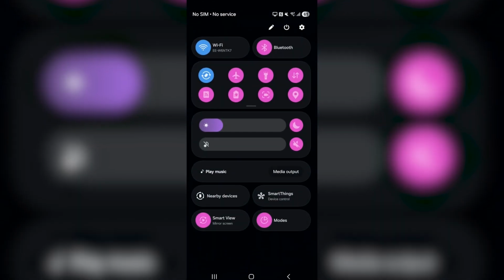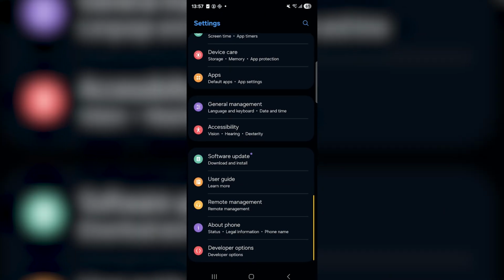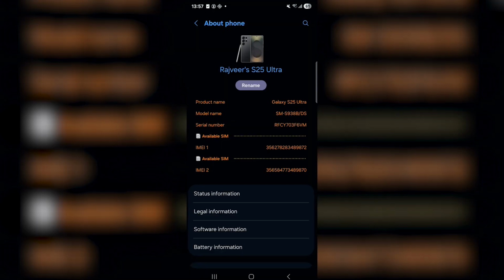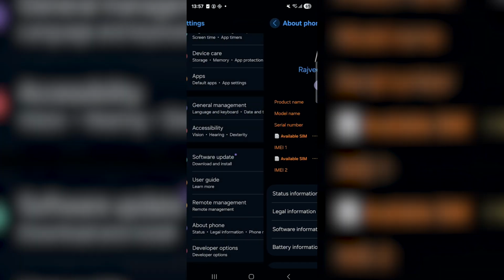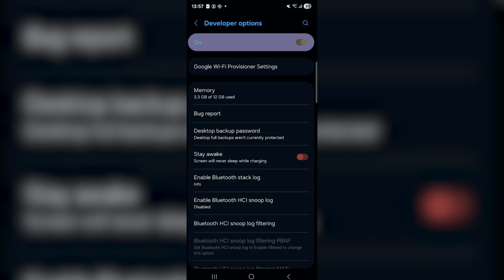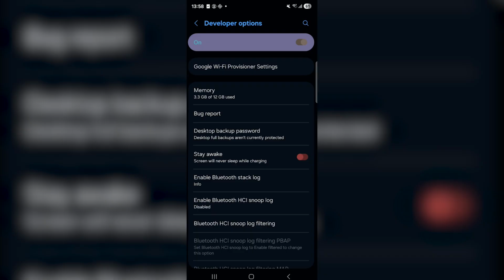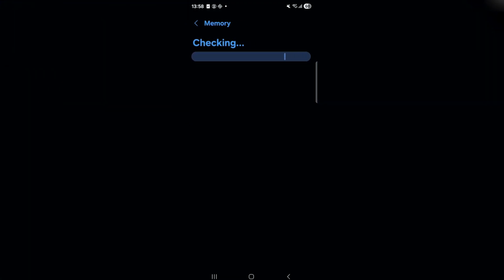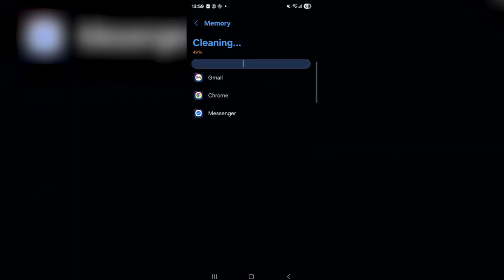How To Fix Android Lag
How To Fix Android Lag, Fix Android Lag